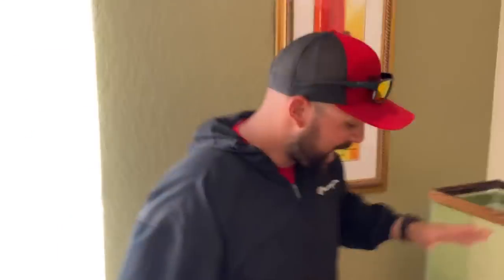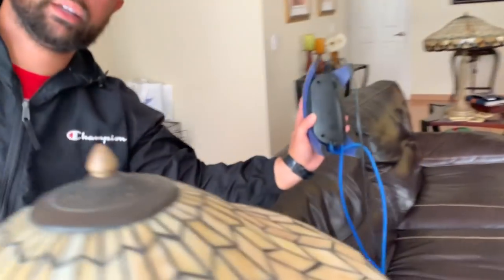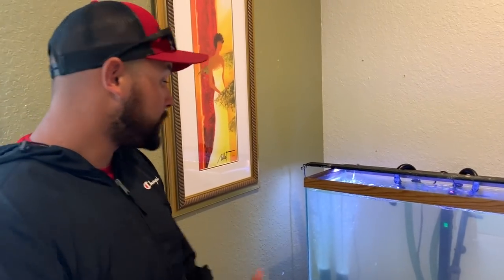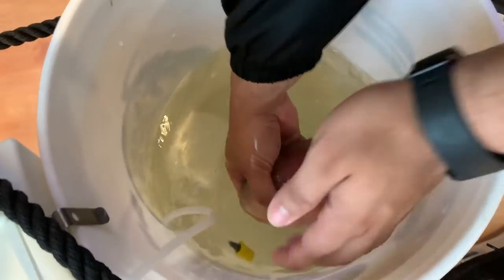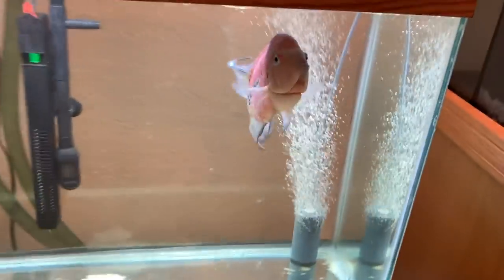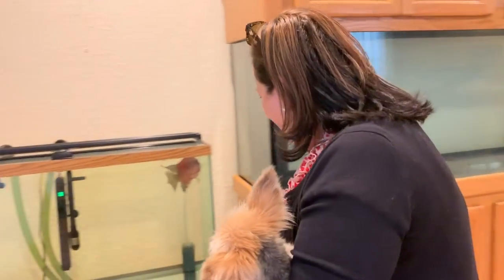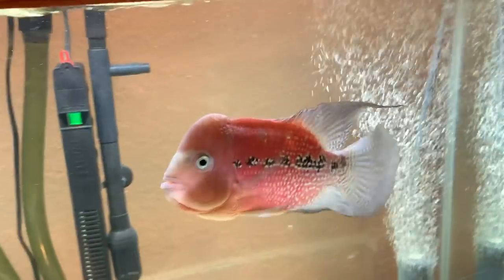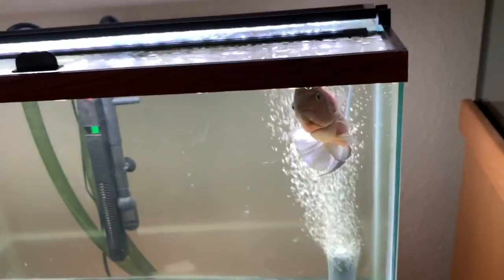I Got My MOM Her FIRST AQUARIUM FISH!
I GOT My MOM her FIRST AQUARIUM FISH! and she loved it!

BOOYAH!